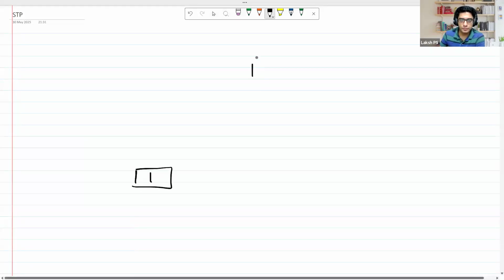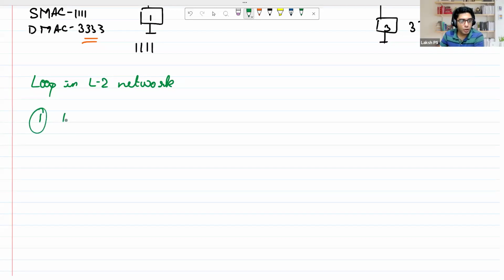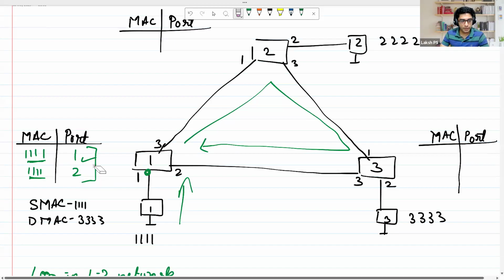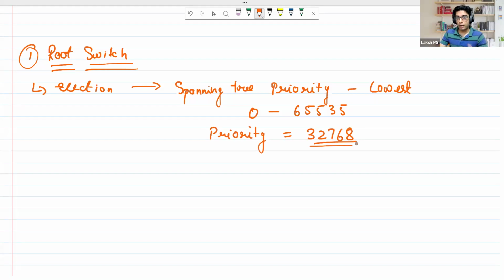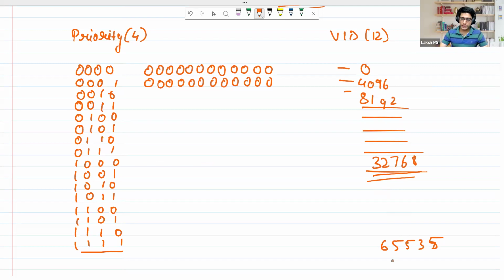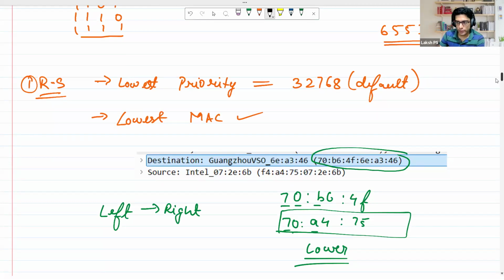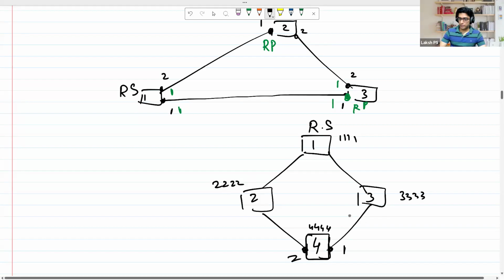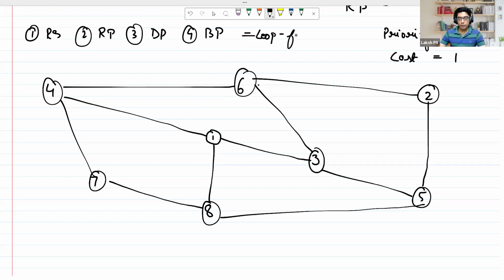Day 4 | Interview Series | Spanning Tree Part 1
This one networking concept has failed more candidates than BGP.
Interviewers will ask: What causes a broadcast storm? How does a Layer 2 loop form? How do switches stop it?

When redundant links exist without control, frames circulate endlessly. Bandwidth collapses. CPU spikes. Network down. That’s a broadcast storm.
Spanning Tree Protocol prevents this by electing a root bridge, calculating the shortest path, and blocking extra links to create a loop-free topology.

If you only memorised STP states but don’t understand this logic, interviewers can tell in seconds.
Strong fundamentals make complex questions easy.